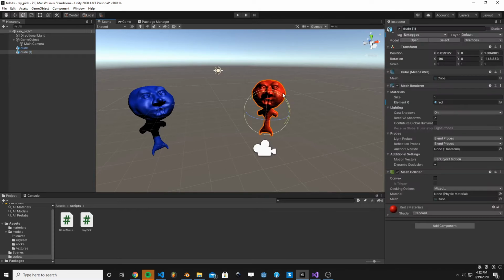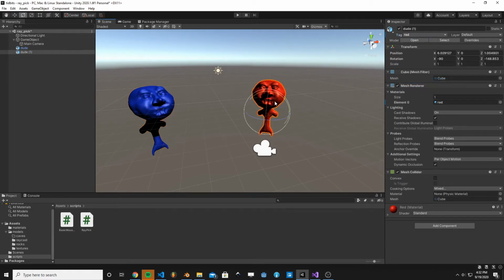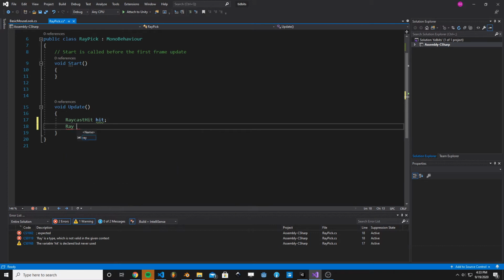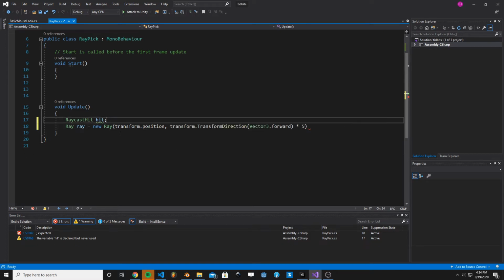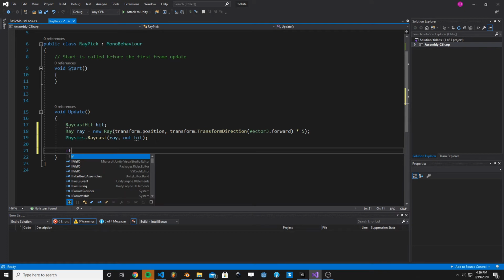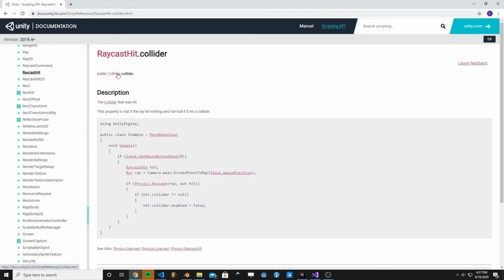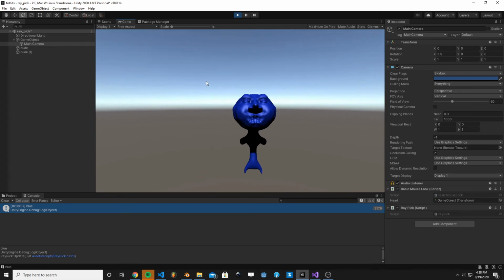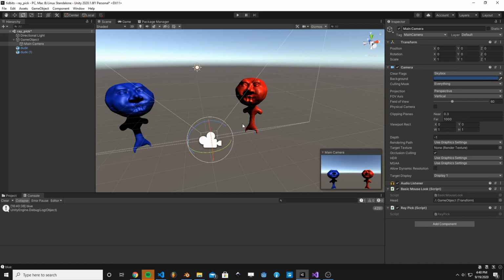Raycast ✨Unity Tidbits✨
A Unity guide to using Physics.Raycast.

Pirate Chip Games is a channel dedicated to making games in the open source Godot Game Engine as well as the Unity Game Engine. We also make speed art, or time lapse videos with the pixel software Aseprite. We love hearing feedback and just want to get better at making content and entertaining, so let us know what you think! Our art and games can be found around the internet under Pirate Chip Games (sometimes piratechipgames).